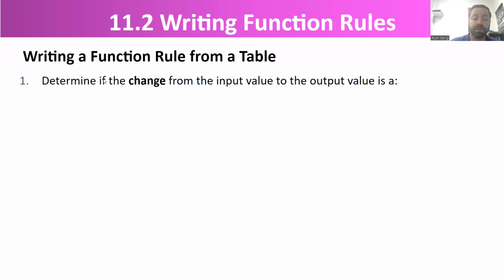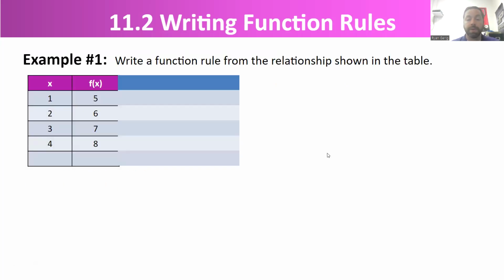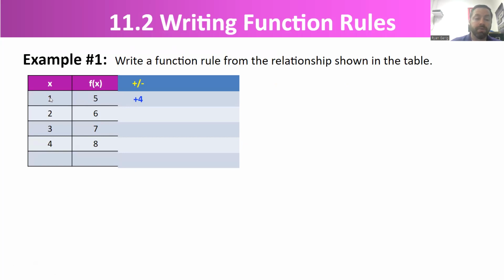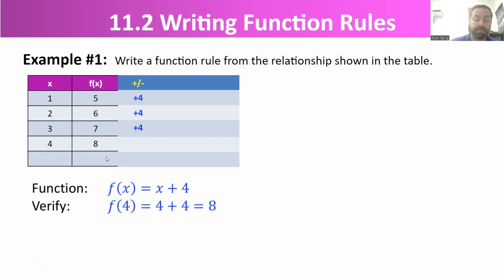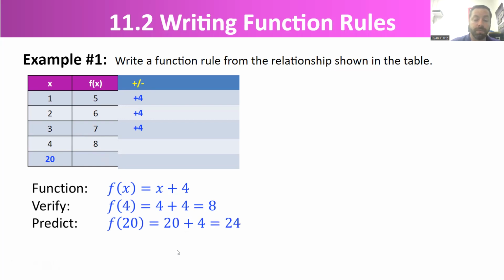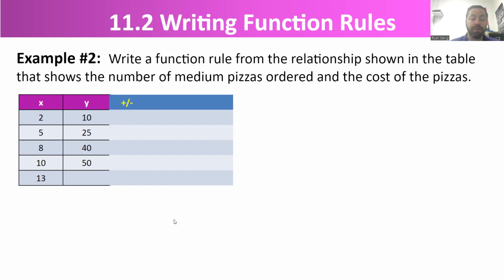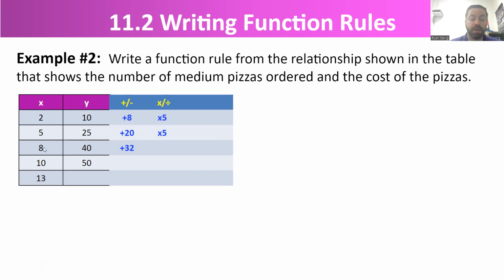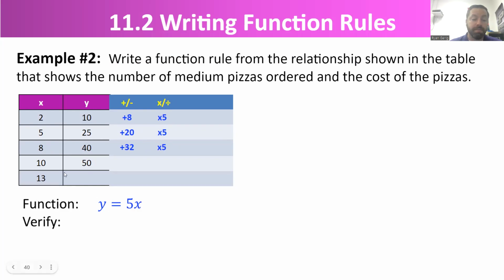eSACS 11.2 Writing Function Rules